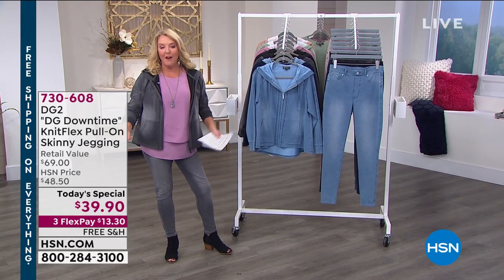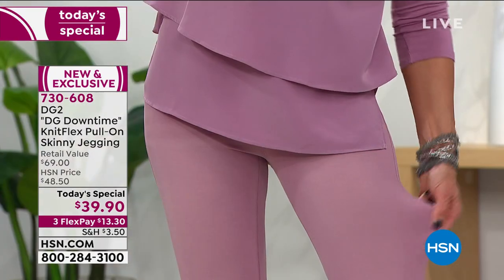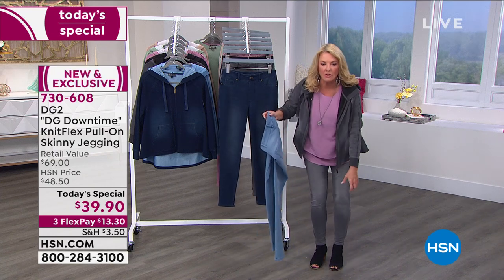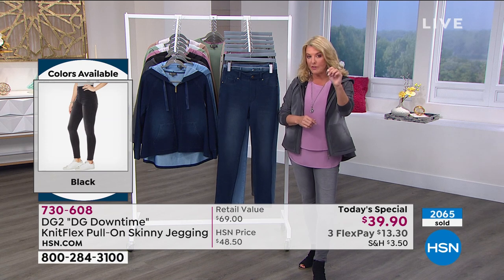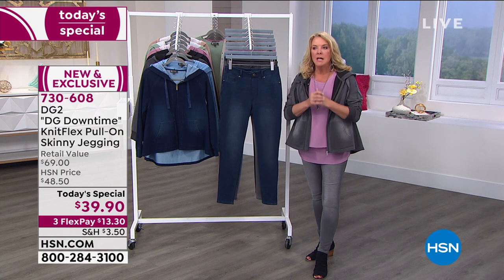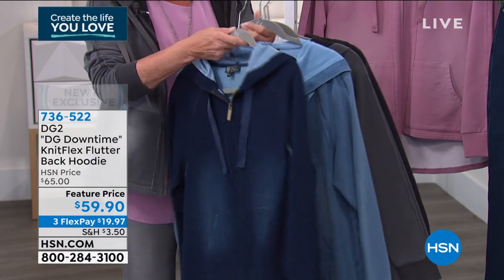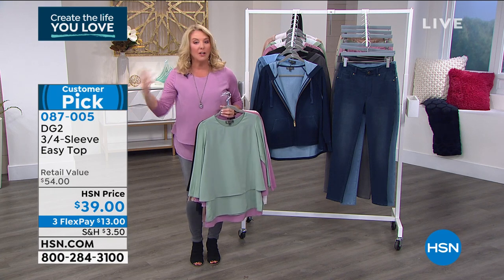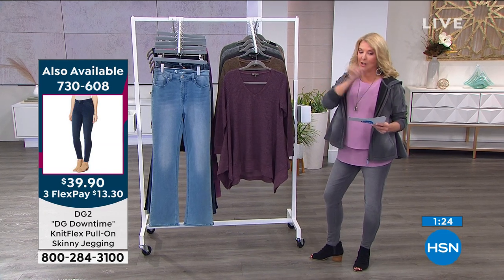HSN | Diane Gilman Fashions 01.03.2021 - 12 AM